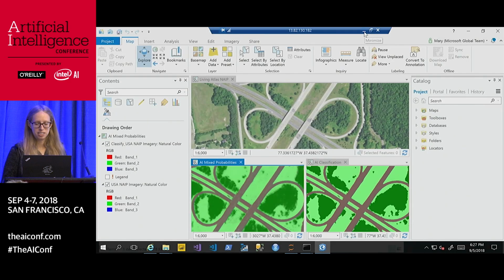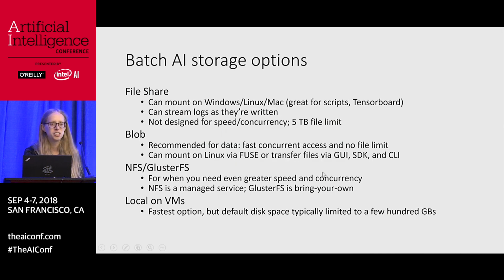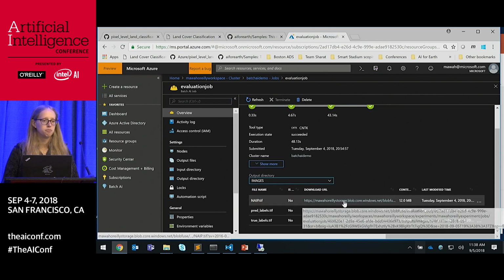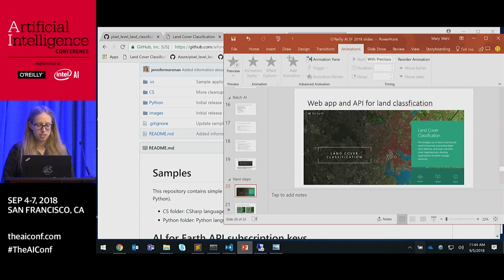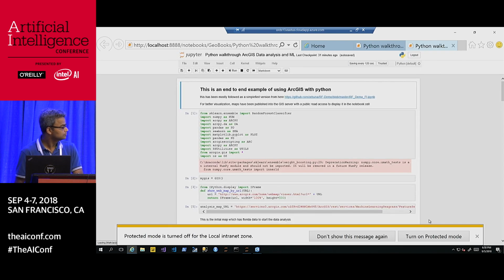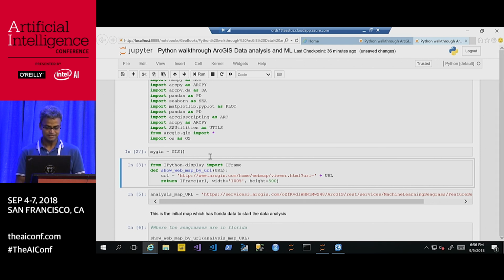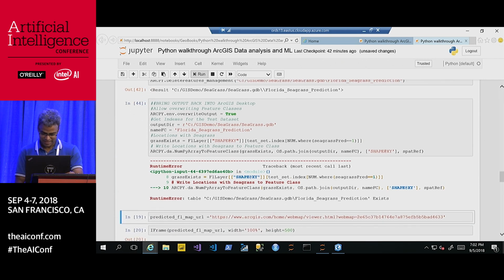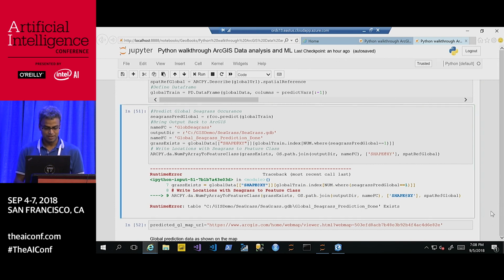157 Distributed deep learning in cloud Build an E2E app involving vision and geospatial data Part 4